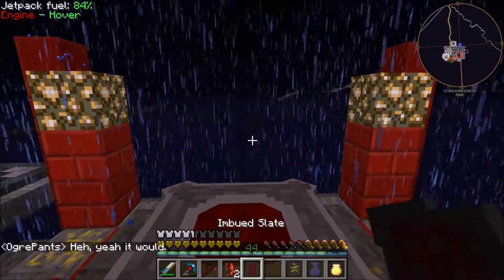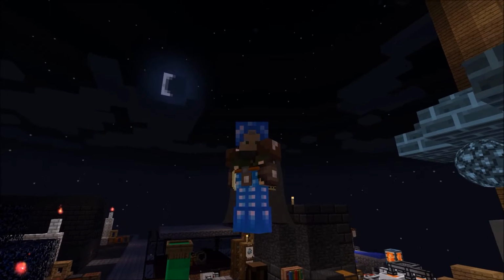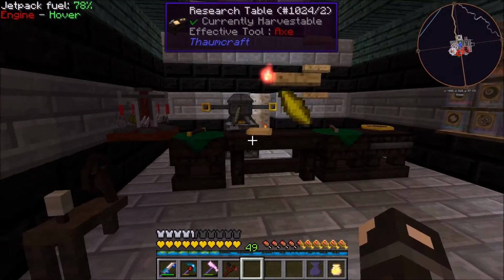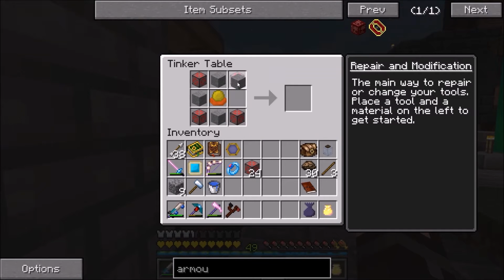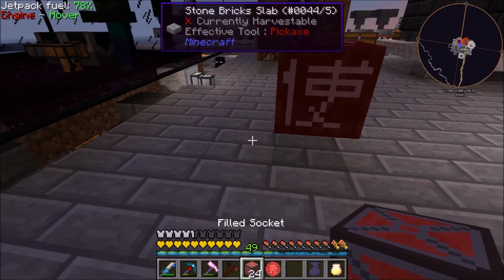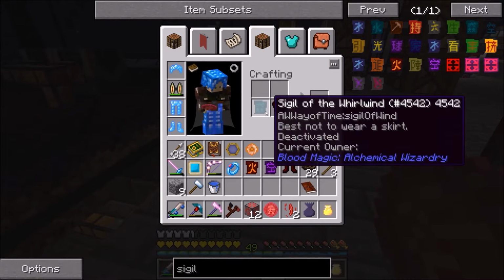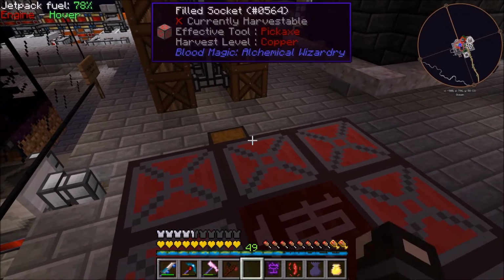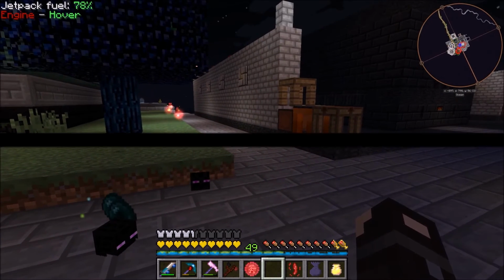Agrarian Siblings Ep 19 Clad in BLOOD!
Right... let's just... cover ourselves in blood... That seems healthy.

In a world where there is no world... Three siblings bicker back and forth while rebuilding...

That looks even cheesier written out. We are the Agrarian Siblings!